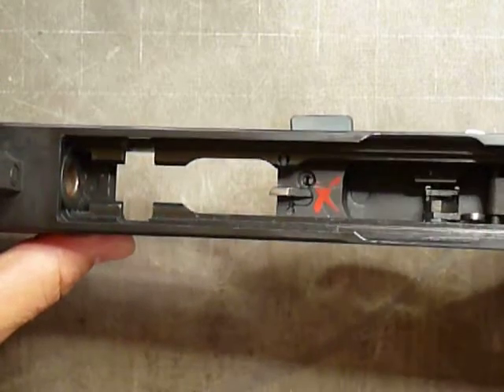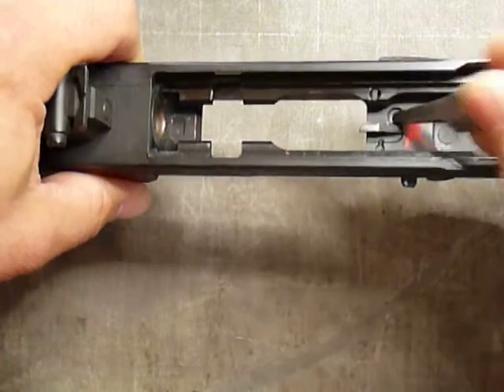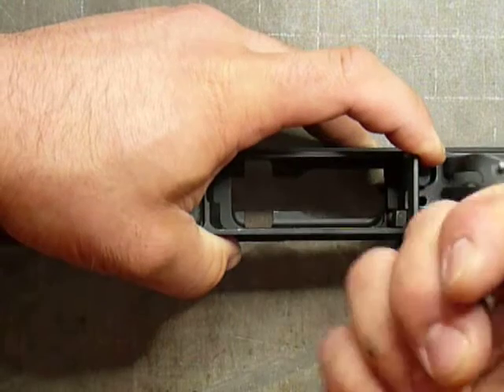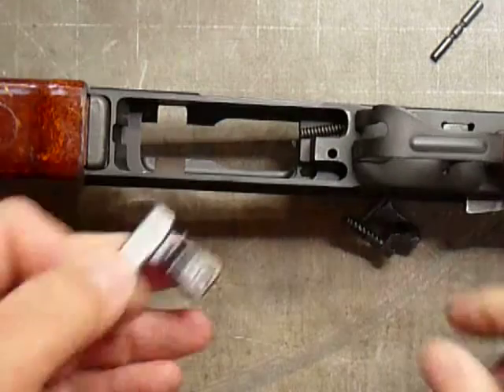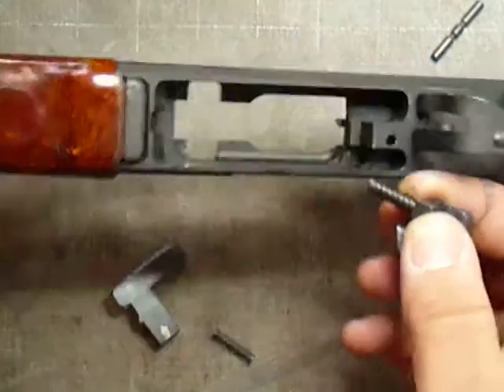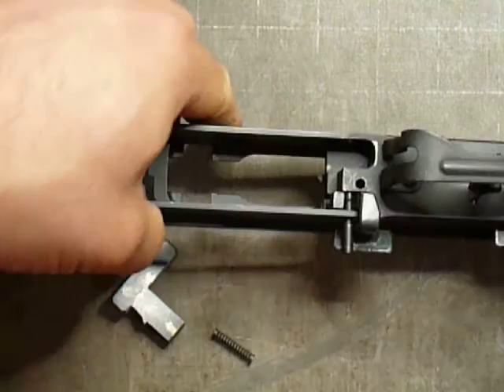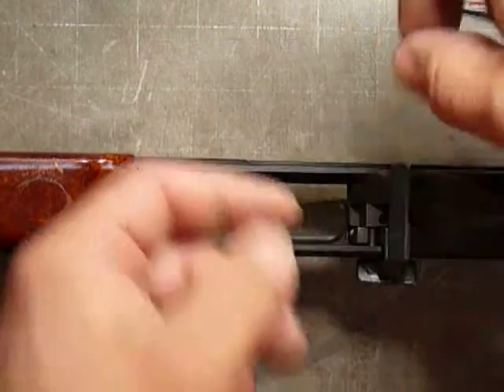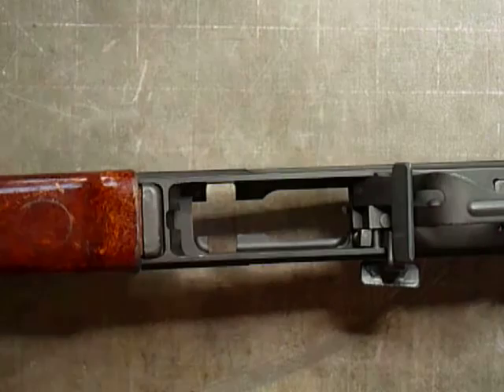How to remove your magazine release and bolt catch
I have been asked to provide a guide, so here we go.